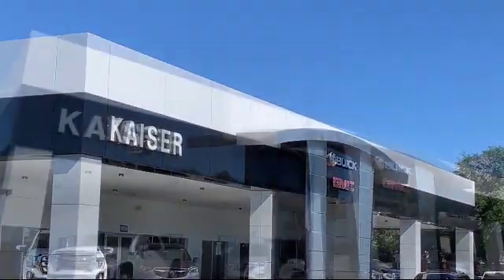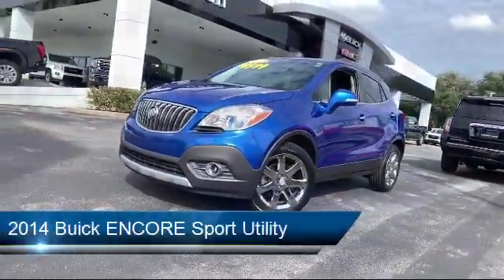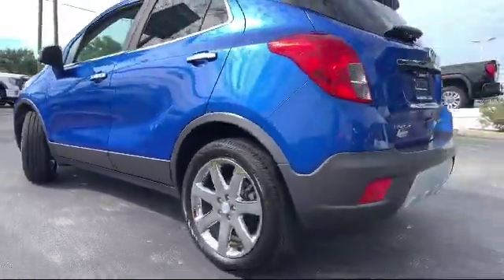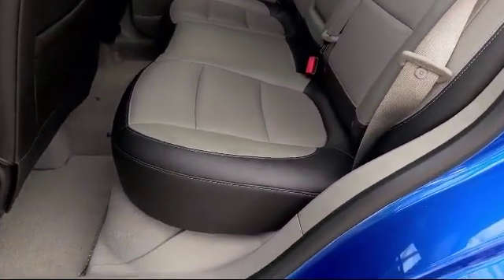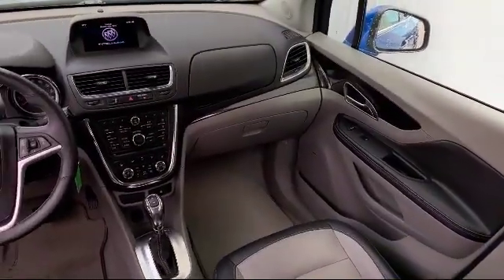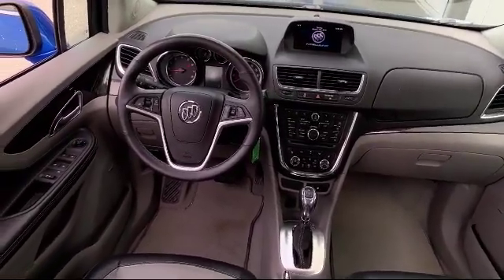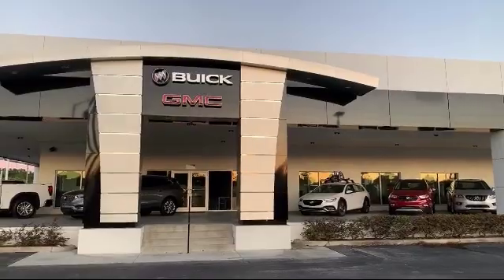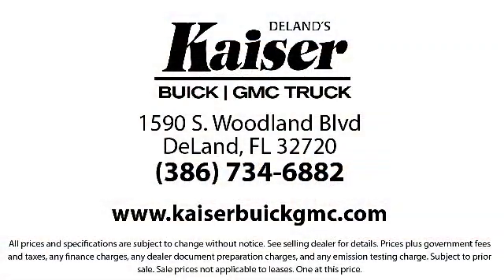2014 Buick ENCORE Sport Utility Leather Deland Orange City Deltona Daytona Beach Ormond Beach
2014 Buick ENCORE Sport Utility Leather Stock Number: 29363AT Vin:KL4CJCSB5EB597601.